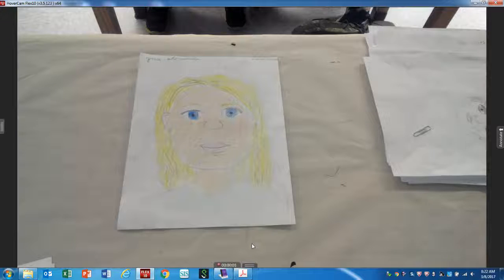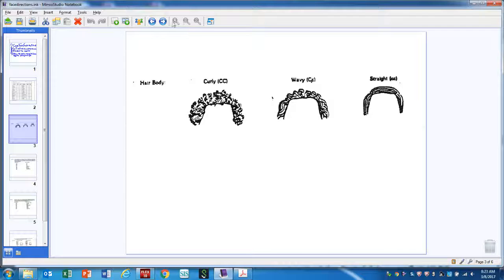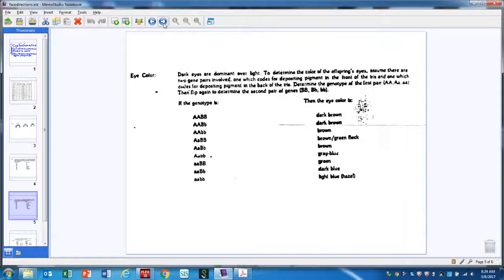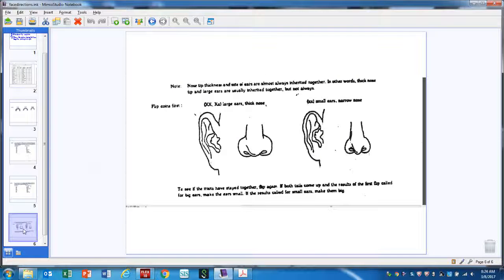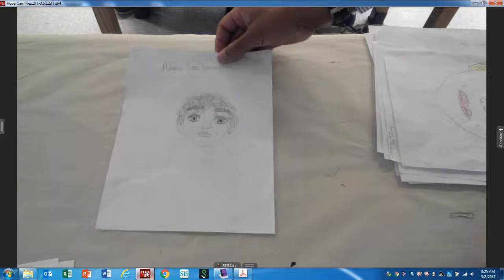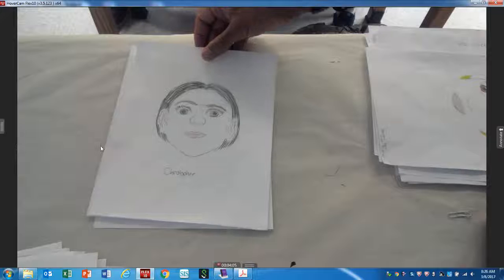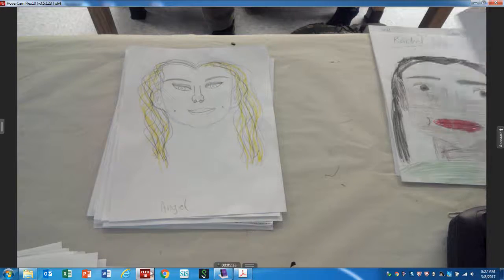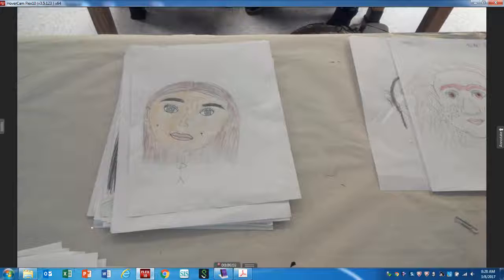Variation of the Face Results